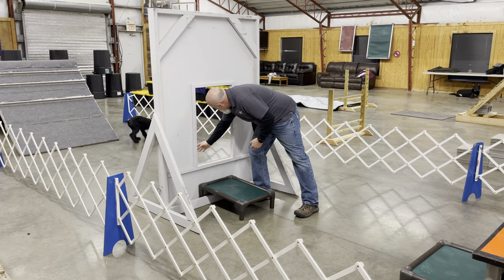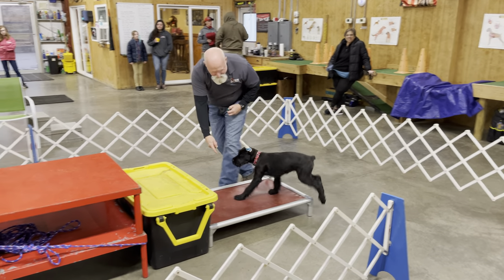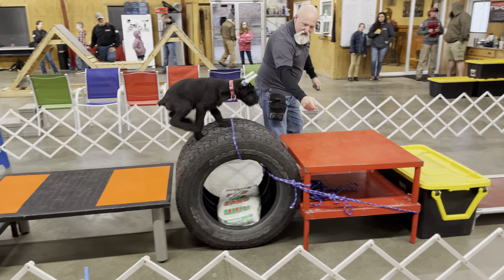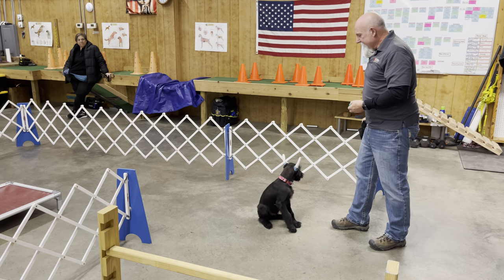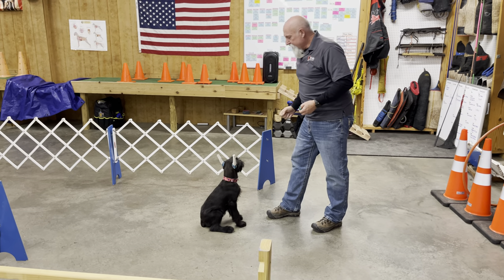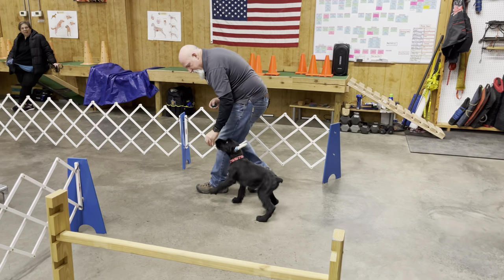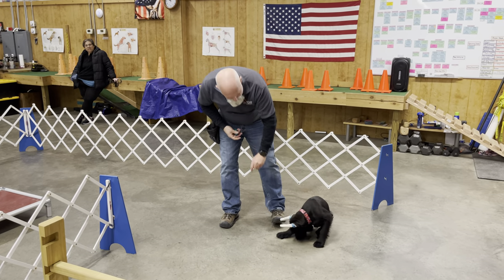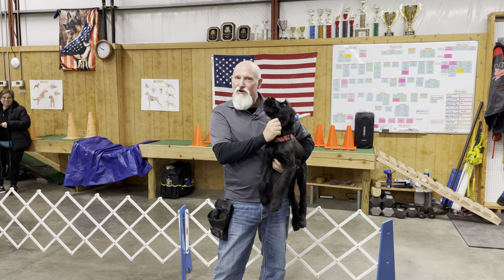Super Elite Giant Schnauzer "Xync" 12 Wks Athletic Tough Energetic Super Star In Training @ PDS